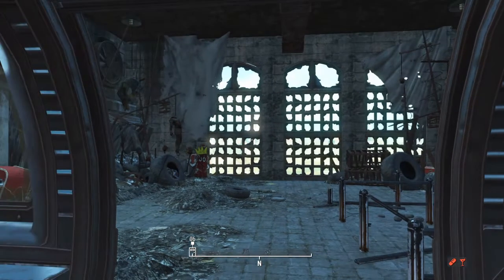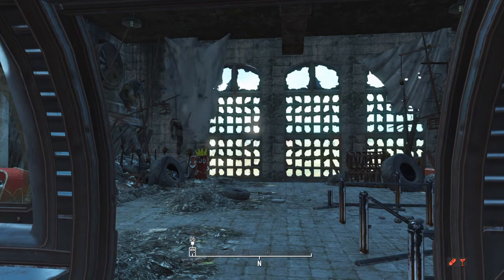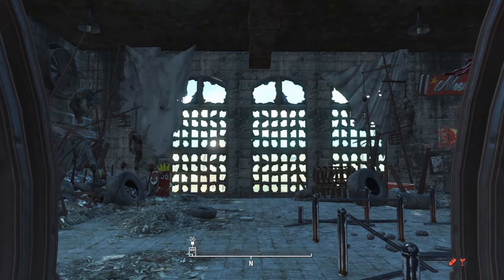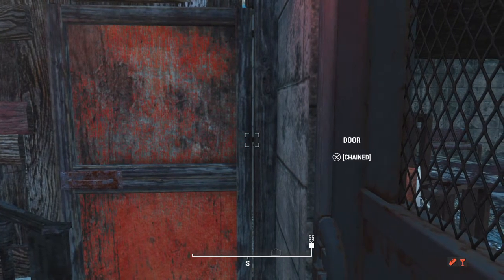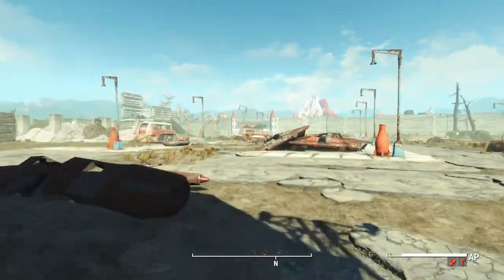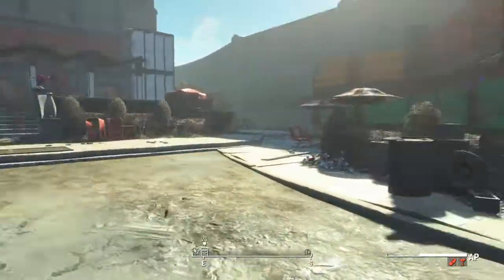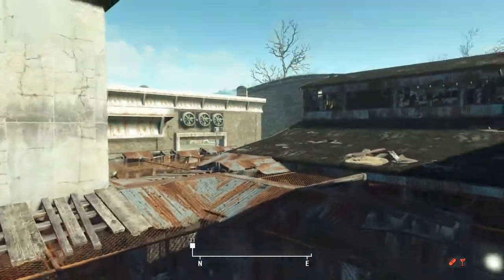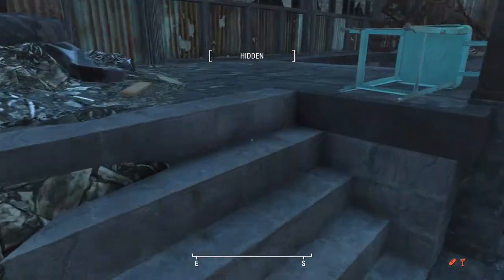Fallout 4 | *SOLVED* Gauntlet Door Won't Open : Taken For a Ride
Bug where security door to gauntlet won't open. Watch for solution, no power armor needed like other method. Minor door chain exploit.

THE SECURITY DOOR DOES OPEN AFTER BEATING THE QUEST! You can go through and loot a bunch of stuff but you will hit the blocked doorway! Check out PART 2!

**can confirm that the disciples, etc attacking are gang members that live in Nuka-World and are not hostile after quest**

Honking in beginning of vid is my dog playing with her hedgehog toy lol

Saying the door exploit was tiny, I didn’t mean to say console command but rather exploits. Also, at the end I meant to say “those of us that don’t like to use exploits and glitches.”